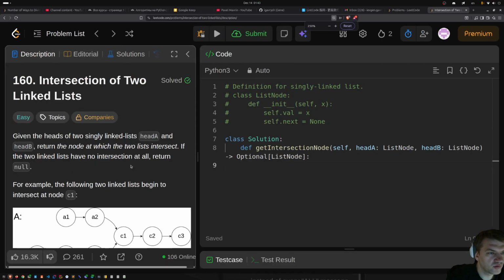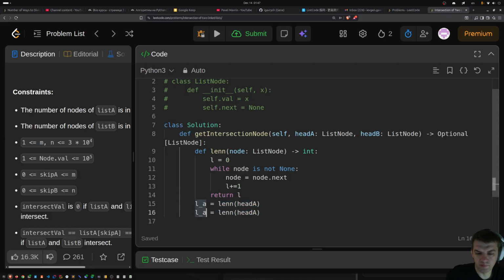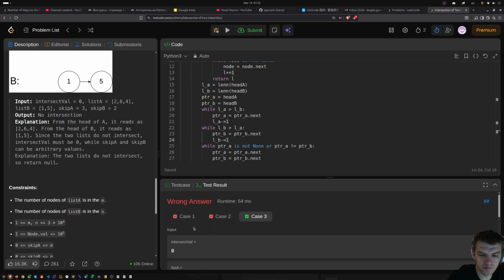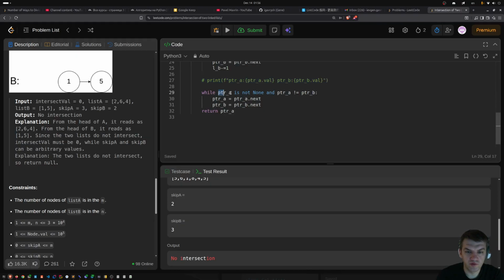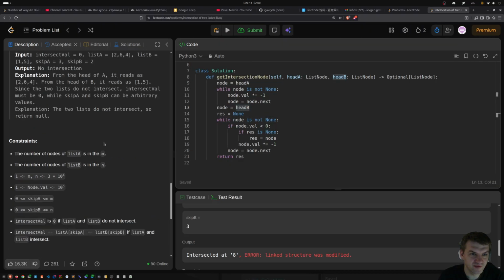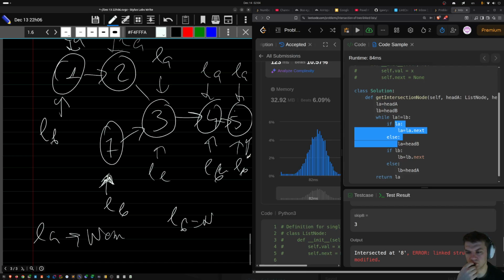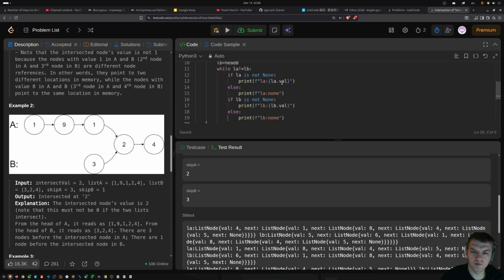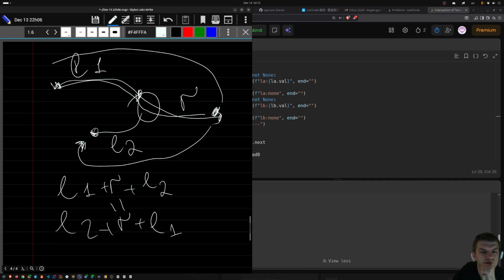Solving Leetcode 160. Intersection of Two Linked Lists in Python